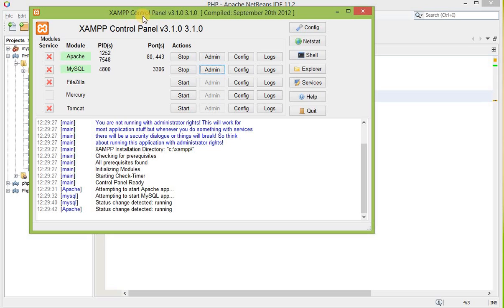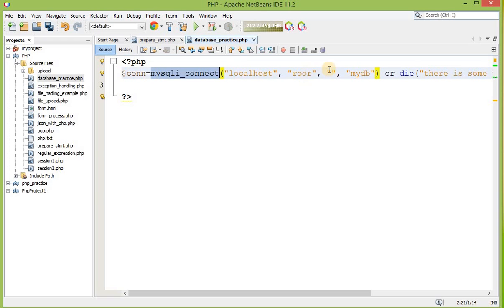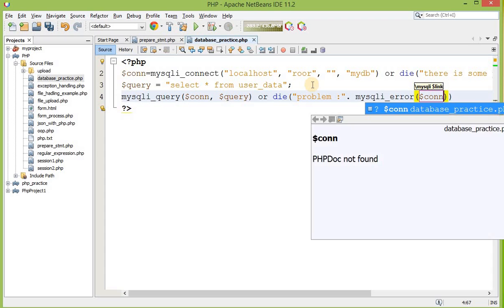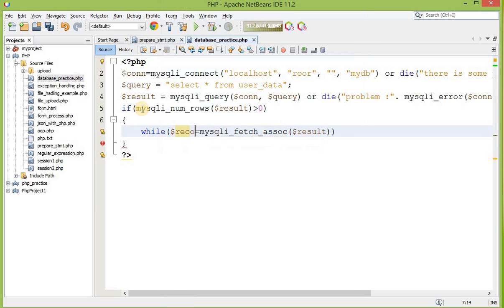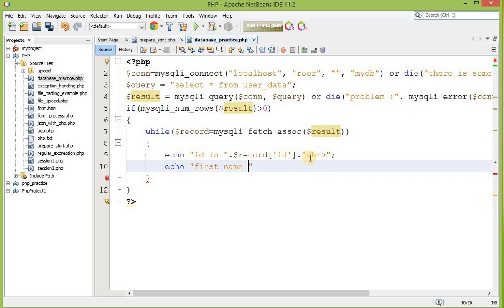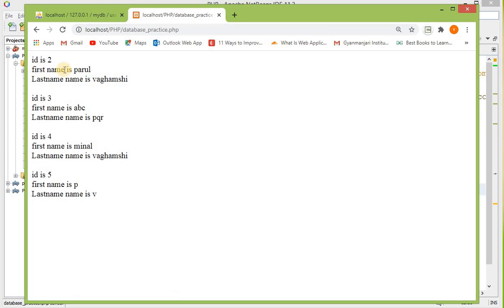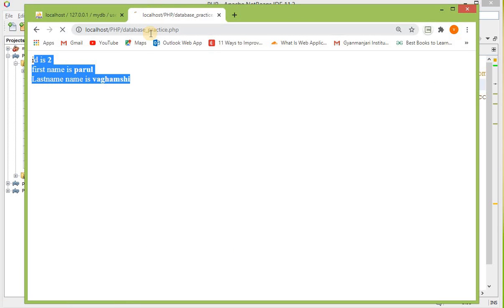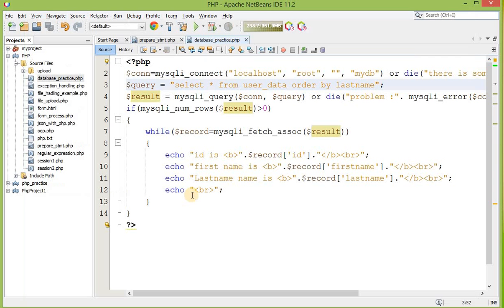26. Select Query - Select record from database in PHP